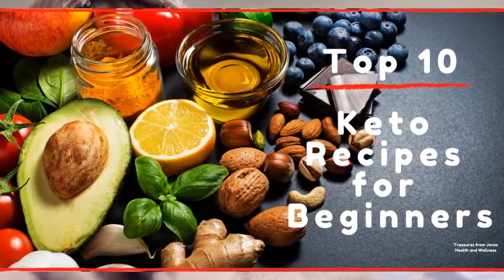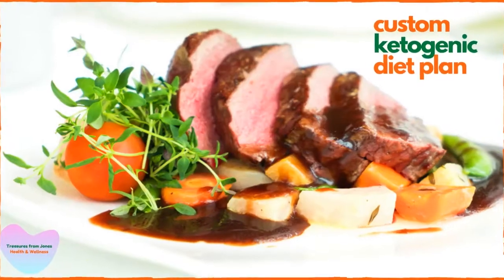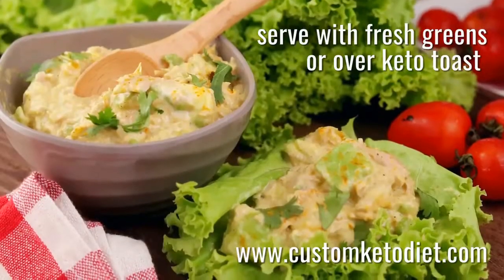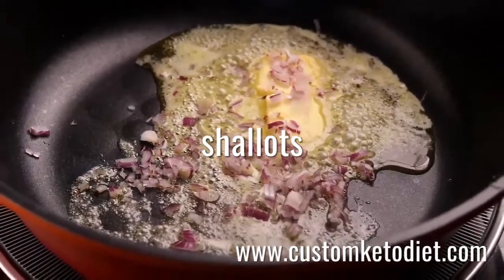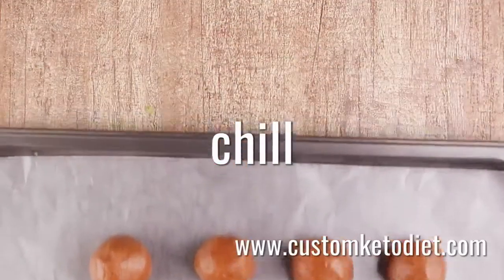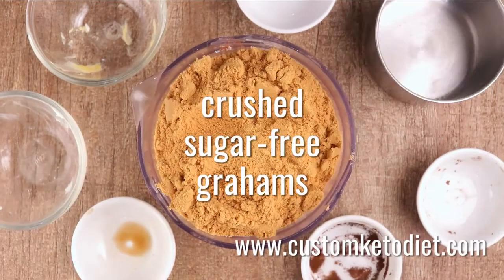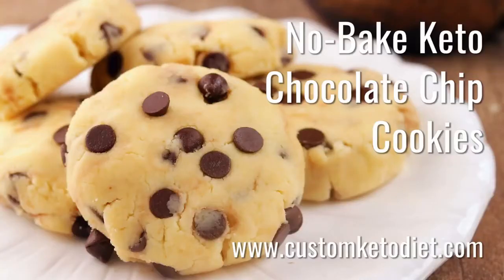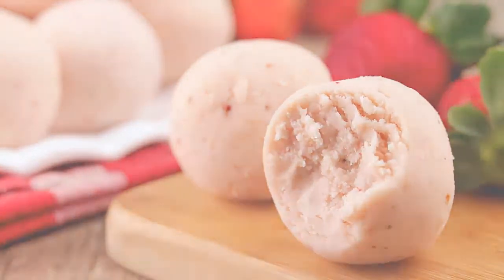Top 10 Healthy Keto Low Carb High Fat Recipes for Beginners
Top 10 Healthy Keto Low Carb High Fat Recipes for Beginners.  The keto diet is a health craze that's gaining lots of popularity, primarily as a weight-loss plan.  It's based on a high-fat, low-carbohydrate formula that severely limits carbs encouraging the body to burn stored fat for fuel.

Next up are the Top 10 Keto Diet Recipes from this Custom Keto Diet Plan so sit back and enjoy.
Recipe 1 Keto Curry Spiked Tuna & Avocado Salad
Recipe 2 is the Keto Broccoli & Cheddar Frittata
Recipe 3  Keto Chicken Florentine
Recipe 4  Custom Cheese Biscuits
Recipe 5 is Keto Tiramisu Fat Bombs
Recipe 6  which is Bacon & Kimchi Devel Eggs.
Recipe 7  Keto Sandwich Bread
Recipe 8  Keto Chicken Taco Soup.
The best of the best is Recipe 9  No Bake Keto Chocolate Chip Cookies
And last but not least Recipe #10 is Keto Strawberry Shortcake Fat Bombs.

Many people report seeing results in the ever-challenging spots that tend to hold onto fat, such as the waistline, the hips and thighs.  People are seeing transformative results, but keto life can be difficult. The KETO DIET involves thinking ahead, careful meal prep, planning at home, in the office
and while dining out in restaurants.

But with the following tips and recipes, you can make it easier on yourself. One very important tip is to get organized.  Because keto may involve more advance meal planning than you're used to, it's essential to get organized for each day or week. Once you have your weekly recipes outlined and selected you can start to do some serious meal prep, which will help you stay on top of your game.
Make sure to create a shopping list once you've identified your meals, as it will streamline grocery shopping.

Prepping foods, steaming vegetables, making tuna salad or shredding chicken in advance can help make mealtimes a snap. If you find all this planning too cumbersome you may want to check out the Custom Keto Diet Plan, see link in the description.  it's an eight-week meal plan created based on the expertise of certified nutritionists, personal trainers, and chefs.  Meals have calorie and macronutrient content tailored to your specific situation and goals.  It's a nutrition plan with food variety ensuring a wide range of nutrients that boosts the likelihood of sticking to your diet.

The Custom Keto Diet Plan Meals are based on your personal food preferences making your diet enjoyable. Downloadable weekly shopping lists include ingredients you will need for the next seven days.  Detailed recipes with step-by-step instructions make meal preparation super simple with no prior cooking experience needed.

Recipe #1 Keto Curry Spiked Tuna & Avacado Salad
Recipe #6  which is Bacon & Kimchi Develed Eggs.

Thank you very much for watching this video.  I hope you enjoyed the recipes and tips. Treasures from Jones Health and Wellness Channel focuses on health and wellness topics we hope you find valuable.  Also please hit the notification button so that you will know when we post our next video.